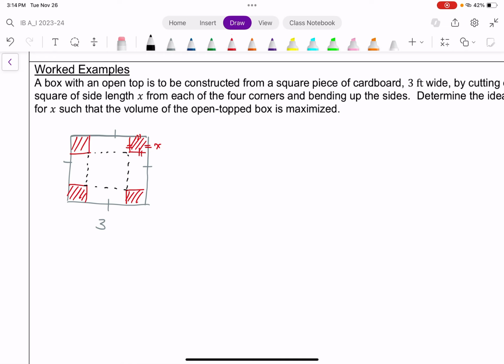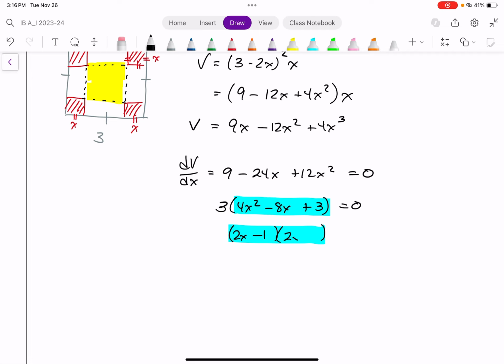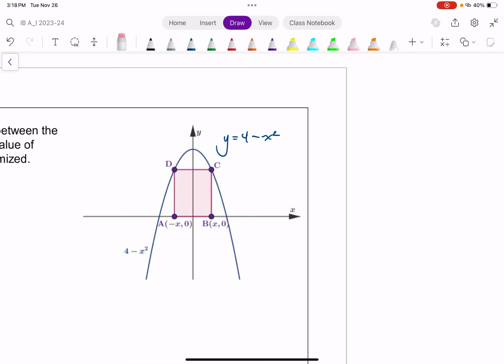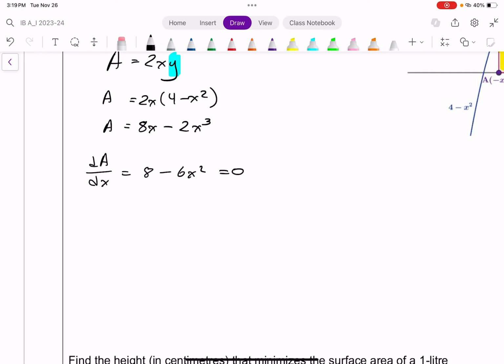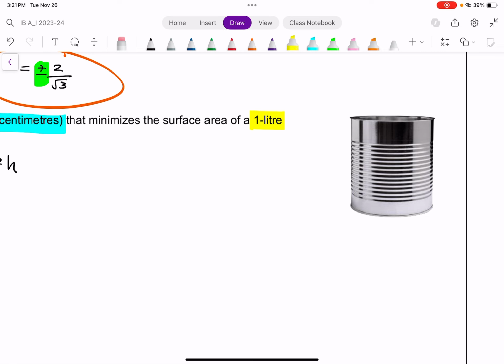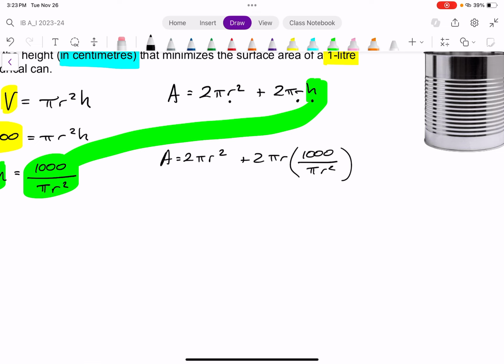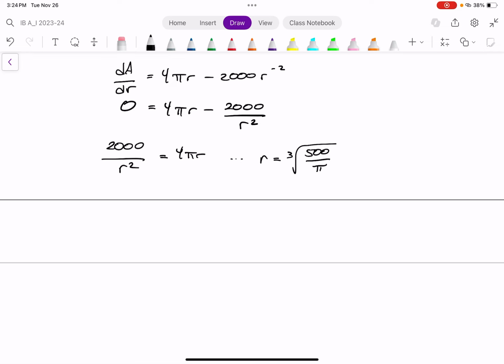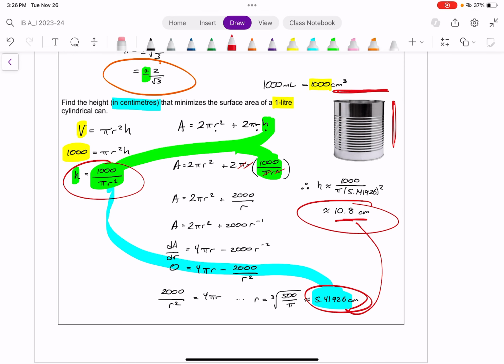I.B. Mathematics A&I Lesson 5.10c "The Second Derivative III"